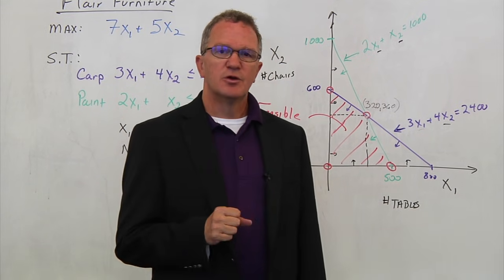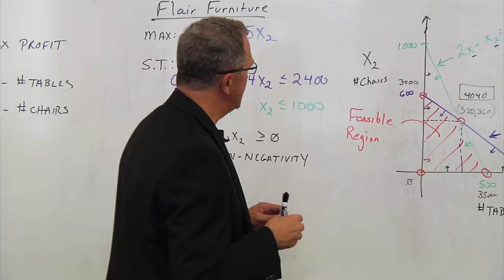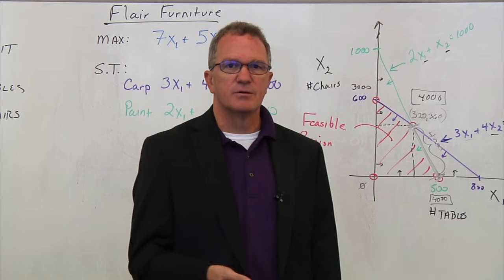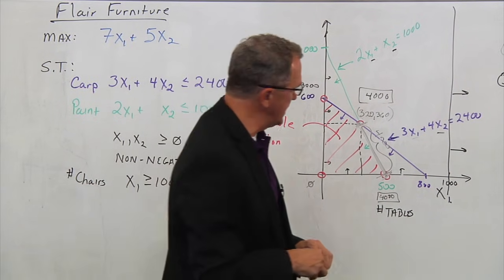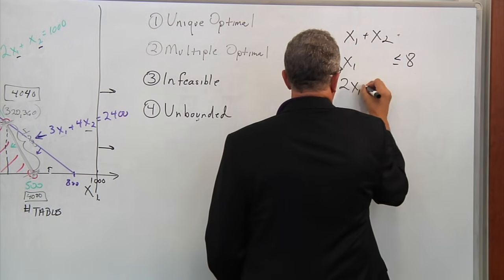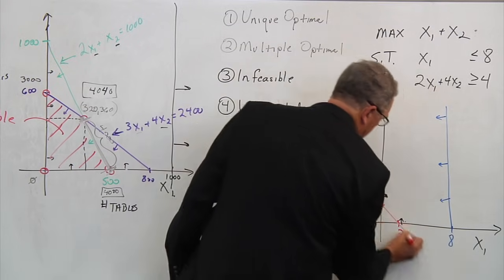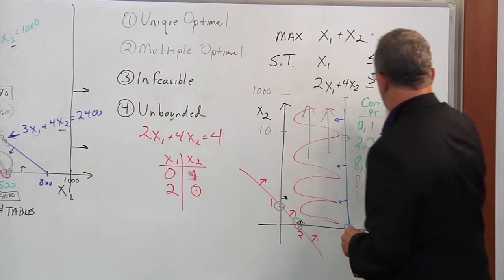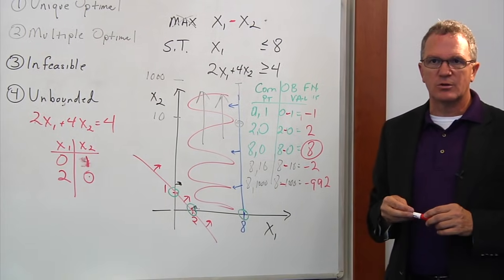Decision Modeling - Types of Solutions